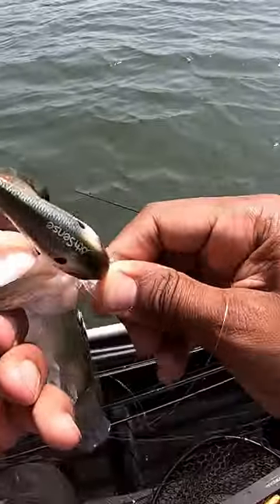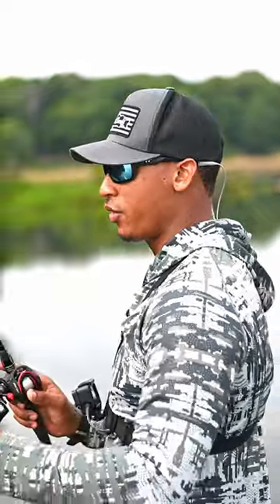Change up your Retrieve to catch more Bass